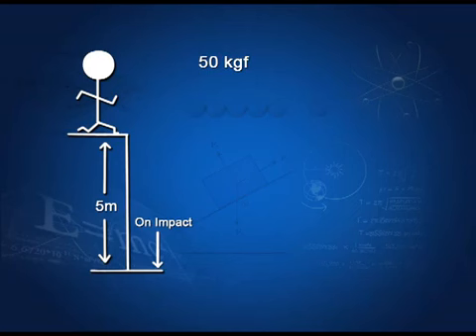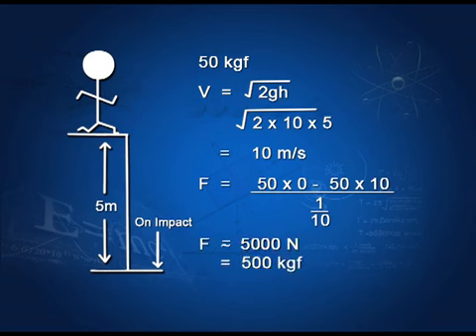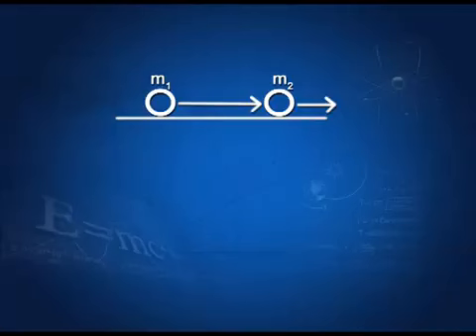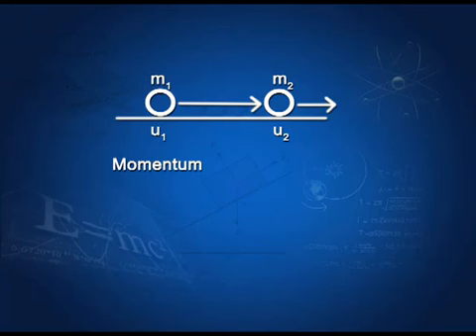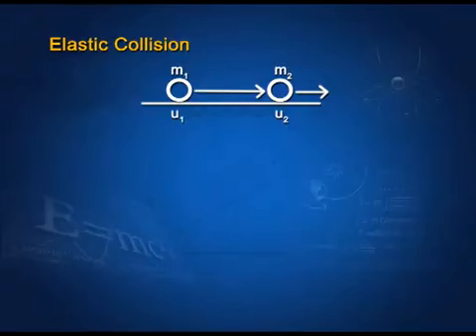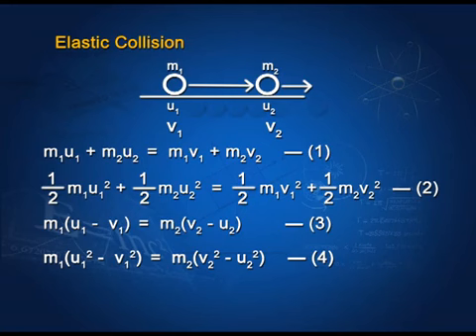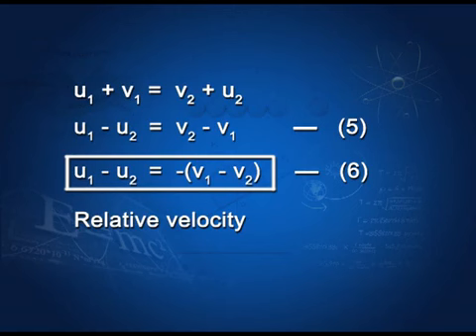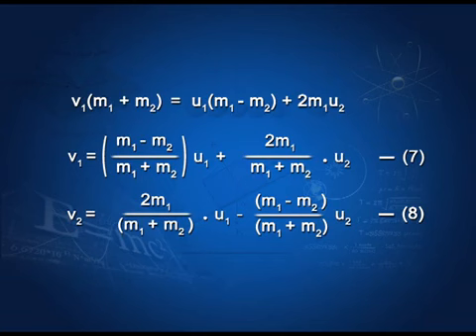NCERT / CBSE Class 11 Physics - Work, Energy and Power - Part 2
Work, Energy and Power - Part 2 ( कार्य, उर्जा और शक्ति - भाग 2 )